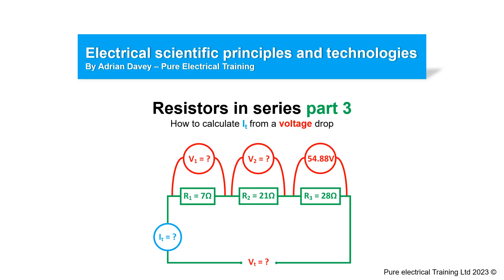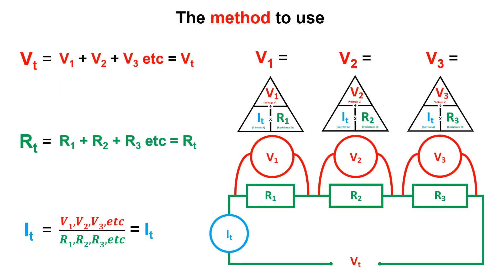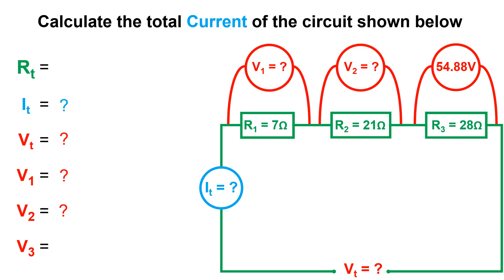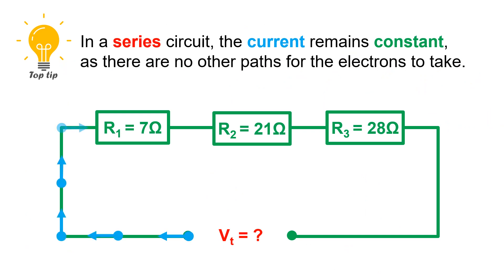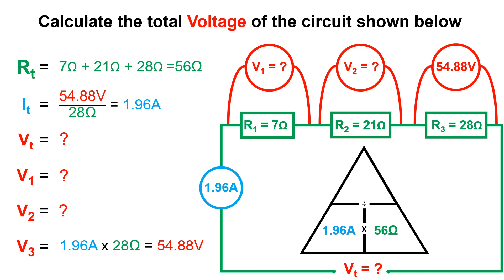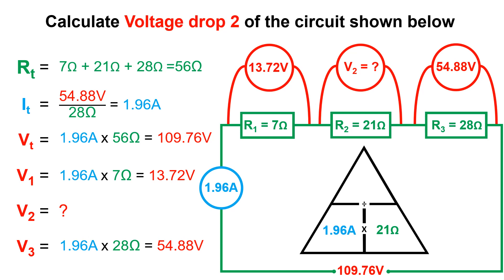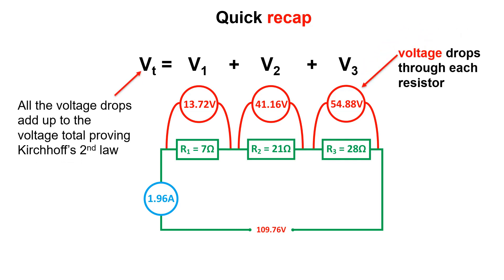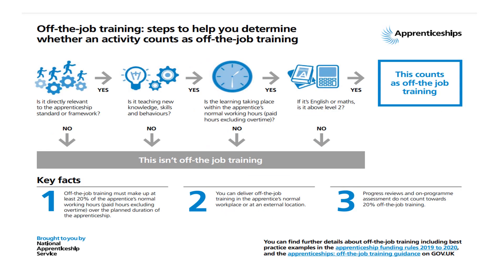resistors in series part 3 of 3 - Calculating the current total using voltage drop over a resistor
Hello and welcome to the third and final part of this video on resistors in series by Adrian Davey from Pure Electrical training.

In this video, I show you how to find the current total within a circuit that does not contain the voltage total but does contain a voltage drop. I also give you a screenshot of the rules of series circuits and the method for your exam formula sheets, to aid you in revision.

In the following video, I will take you through resistors in parallel, where voltage stays the same and it's the current that changes.

Take care, Adrian